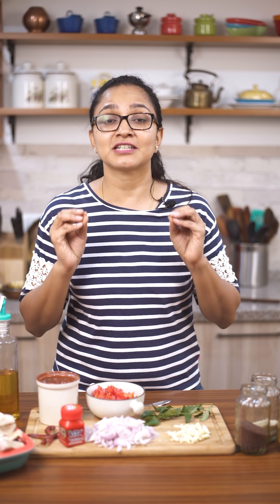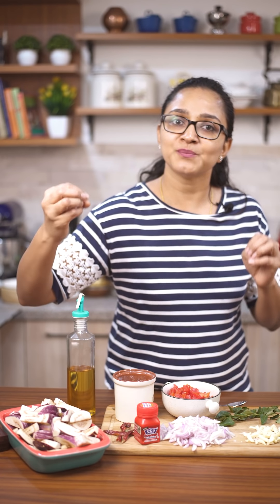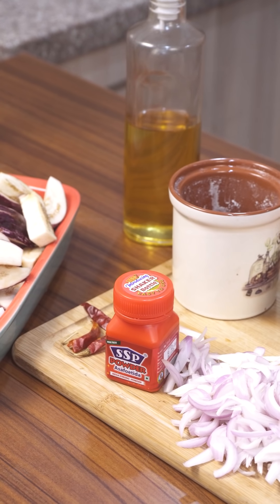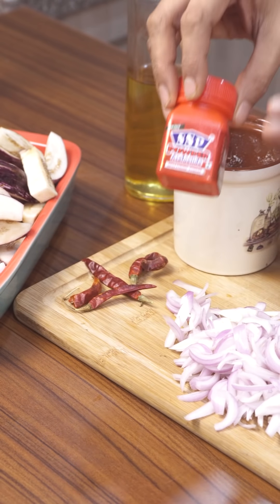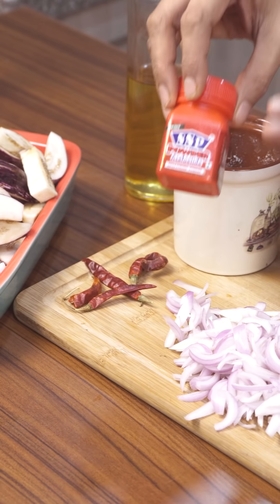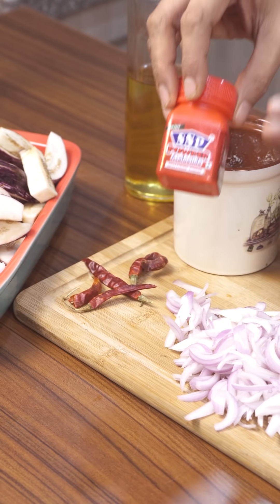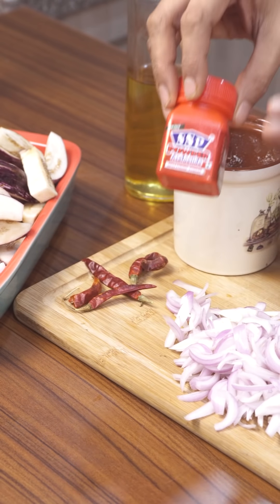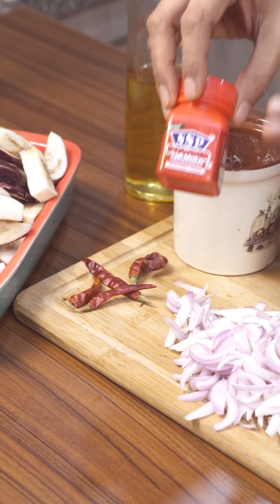South Indian Brinjal Stir Fry - South Indian Recipes By Archana's Kitchen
A delicious brinjal dish made Tamil Nadu style, this Kathirikai Poondu Pirattal Recipe spiced with a sambar power is something you must try in your kitchen. All it takes is 20 minutes to make it. Serve it along with hot steamed rice and sambar.